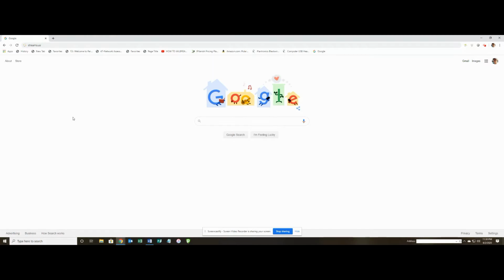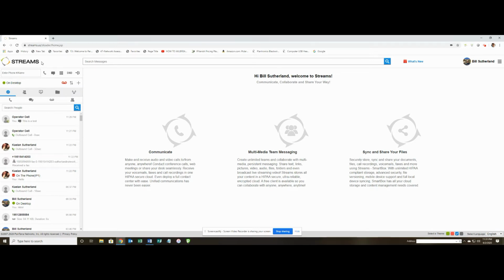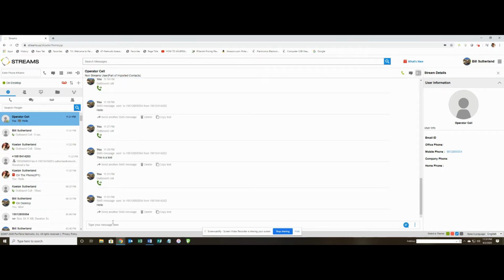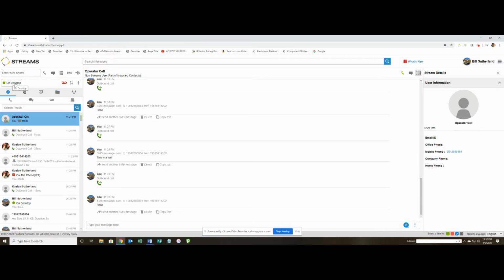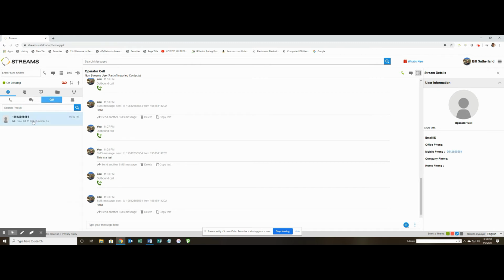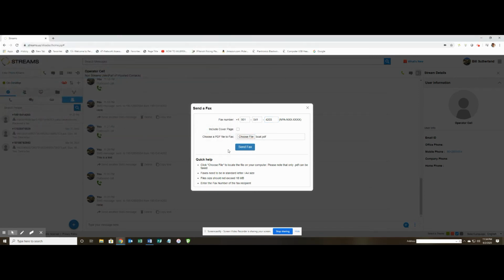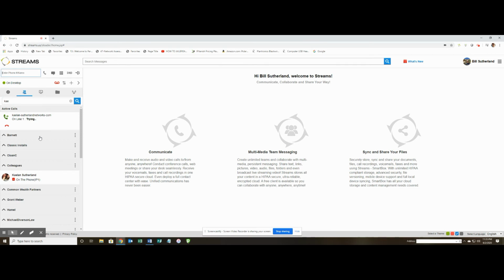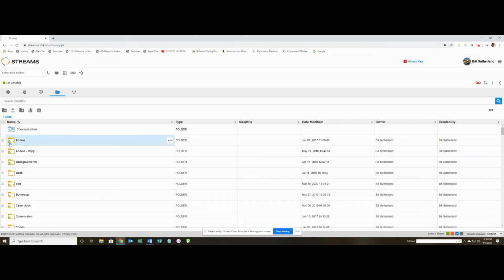How to use Streams